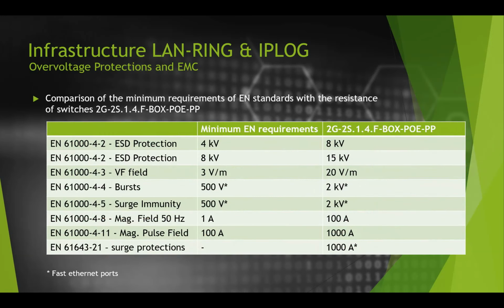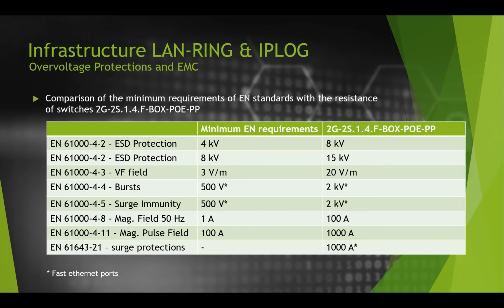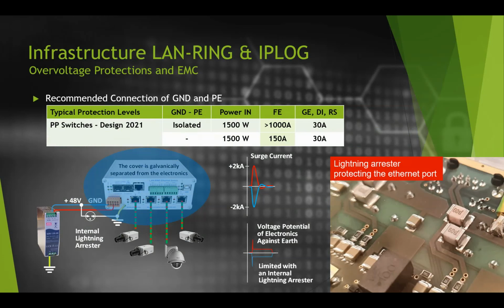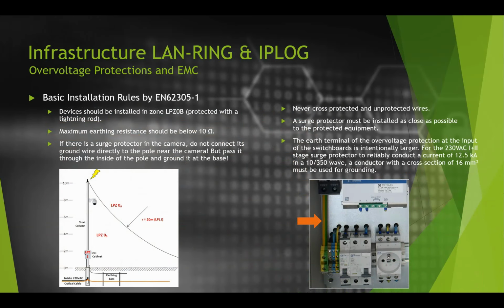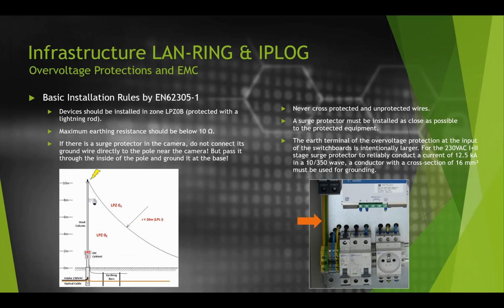09-Surge protection, EMC, Environment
Webinar focused on overvoltage protection.